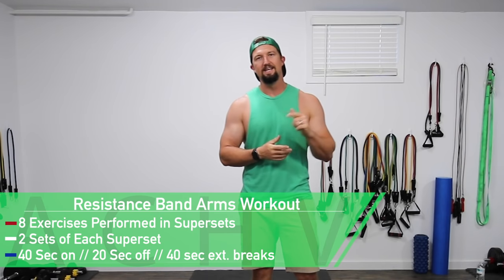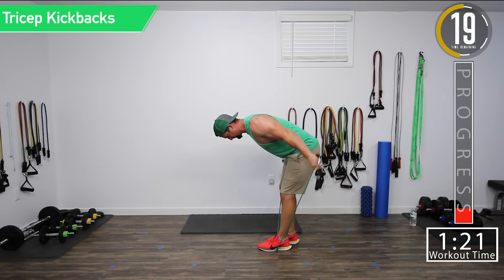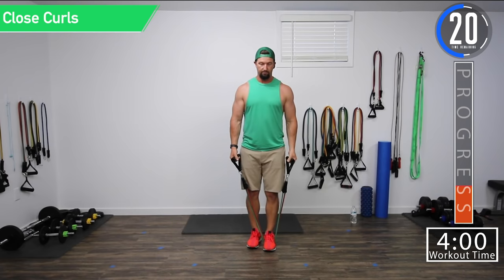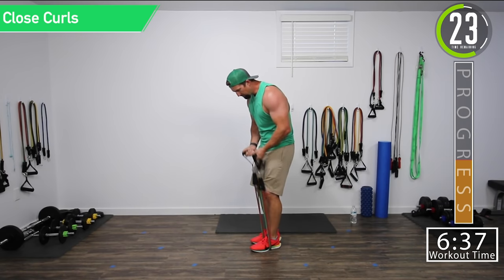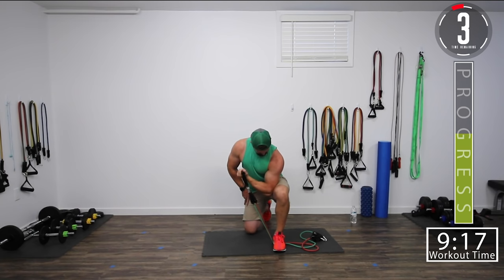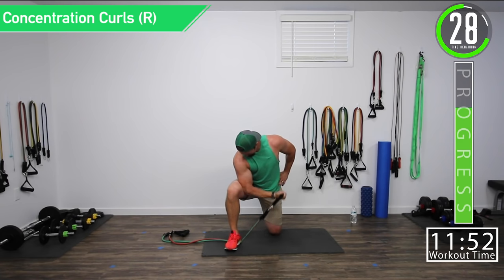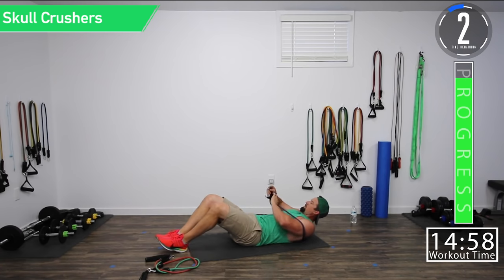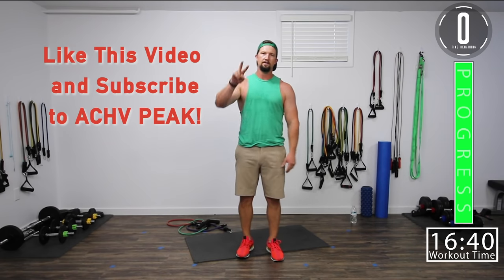Resistance Band Arm Workout - Build your Biceps and Triceps Workout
WORKOUT OVERVIEW:
• 8 total exercises performed in supersets
• 2 sets of each superset
• 40 seconds on // 20 seconds off // 40 second extended breaks

EXERCISES:
1. Drag Curls
2. Tricep Kickbacks
3. Close curls
4. Overhead Tricep Extensions
5. Concentration Curls (L)
6. Concentration Curls (R)
7. Skull Crushers
8. Seated Hammer Curls